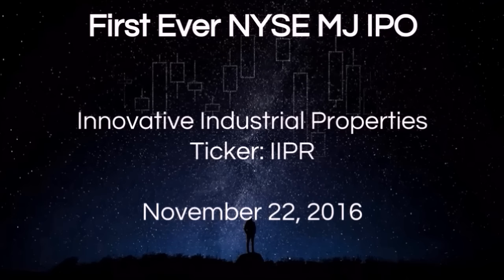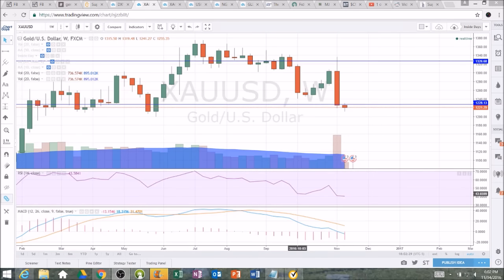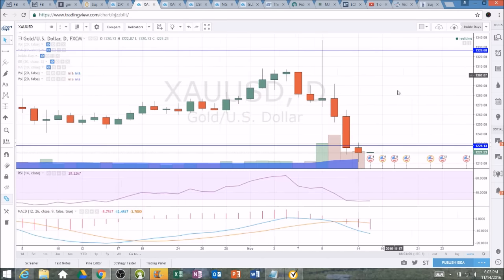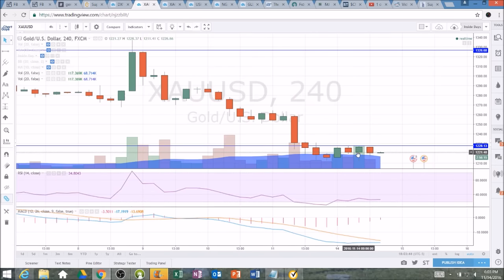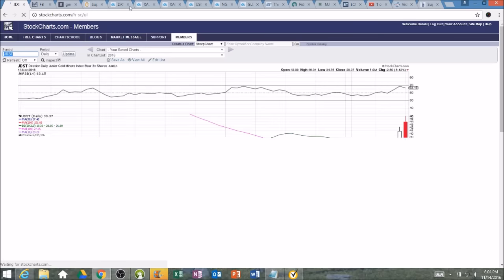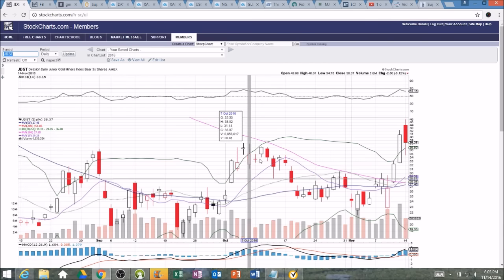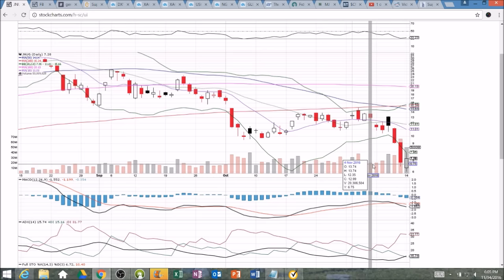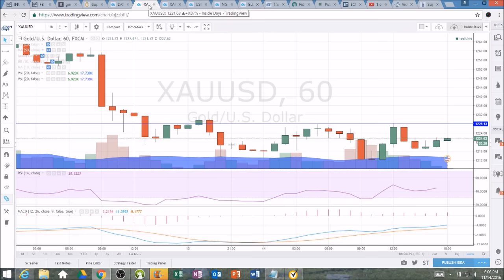GOLD Technical Analysis Chart 11/14/2016 by ChartGuys.com